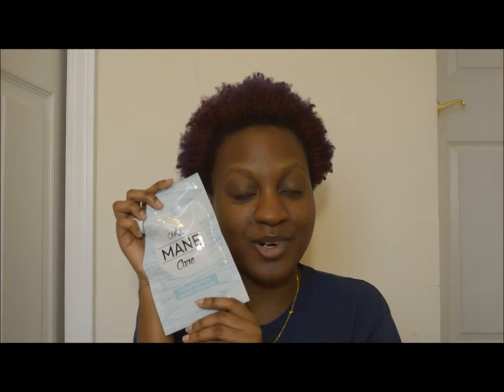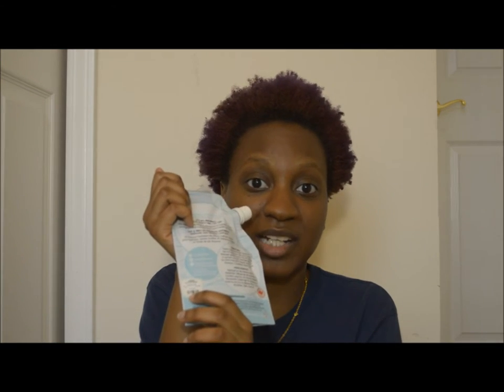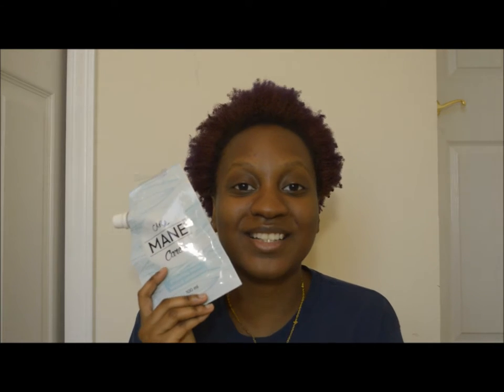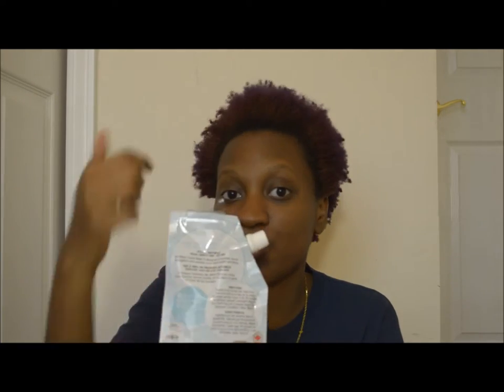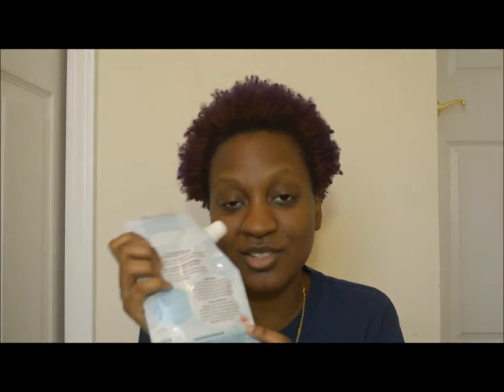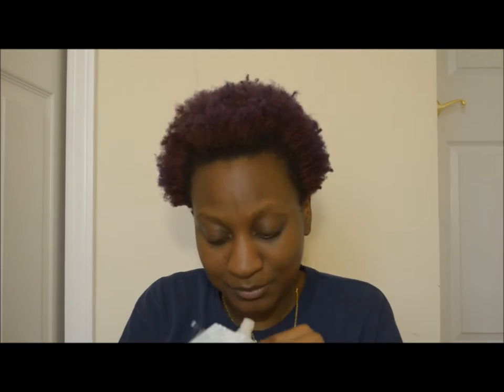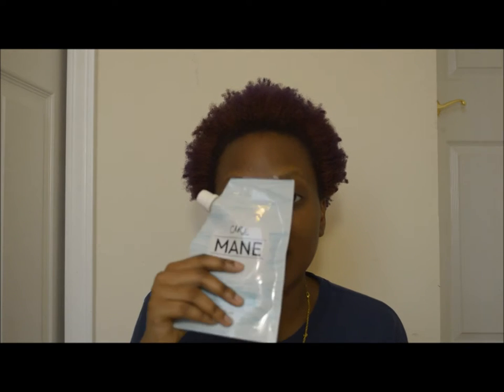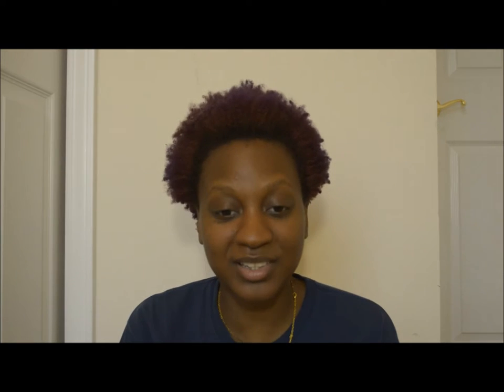Review | My Mane Care Hydrating Hair Mask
Welcome back everyone! Here's my review of the Hydrating Hair Mask from My Mane Care! It can be found at Urban Outfitters (store, app and website) for around $16.00 and on its own website for about $15.50. It may also be available at Ulta Beauty, so be on the lookout!

All questions, comments and concerns can be put in the Comments below!